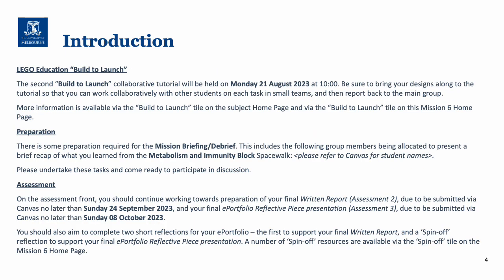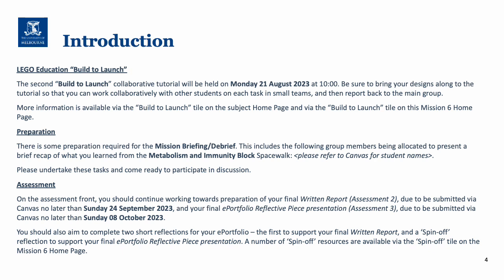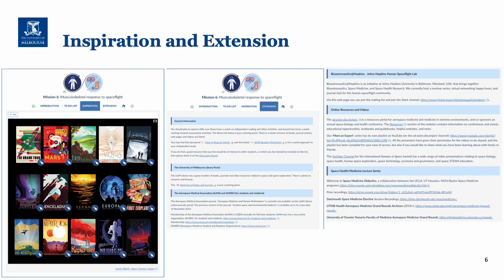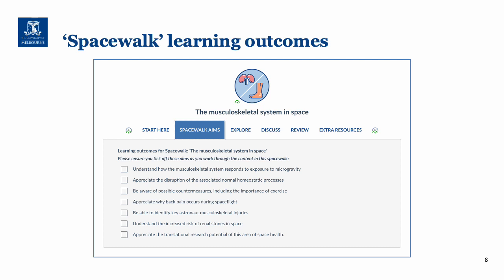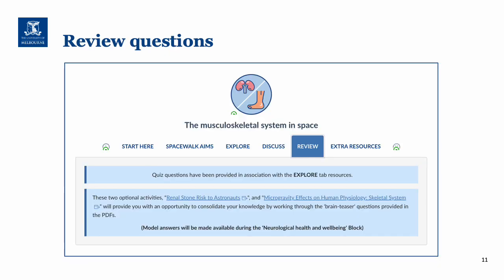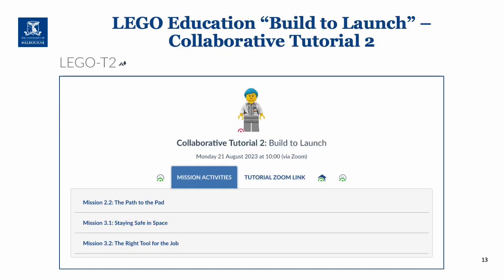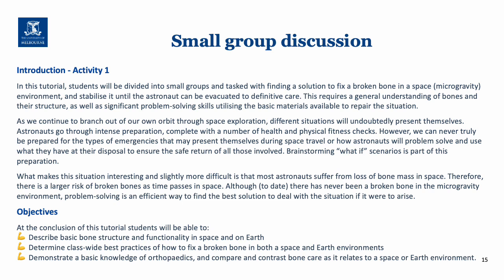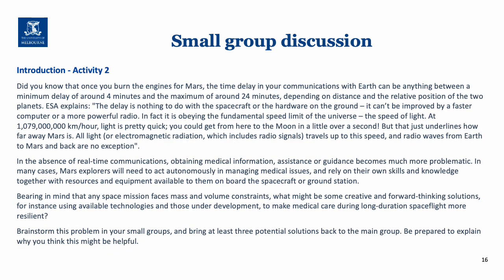HHiSE Musculoskeletal Block Overview 2023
Overview of the Musculoskeletal Block, the sixth 'Mission' in the subject "Human Health in the Space Environment" (2023 version).